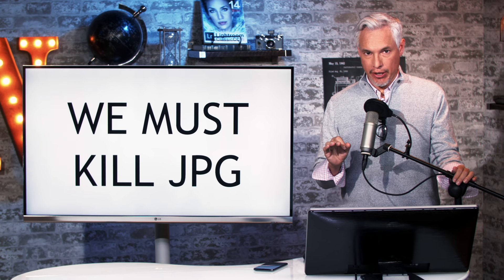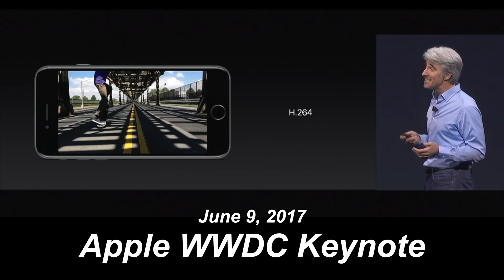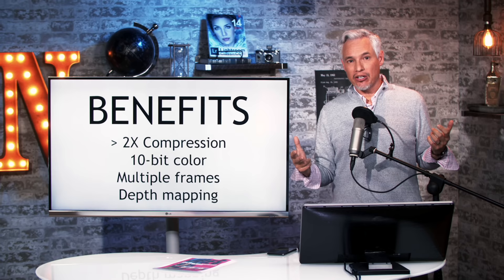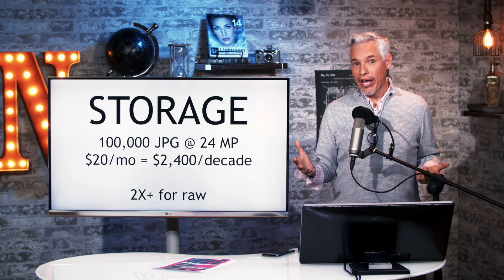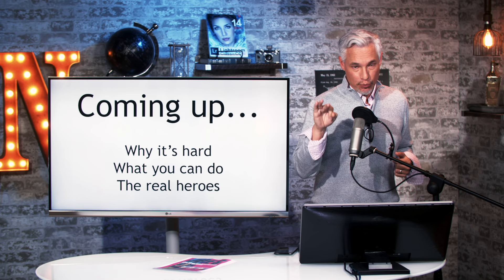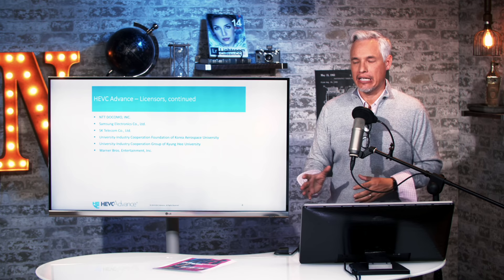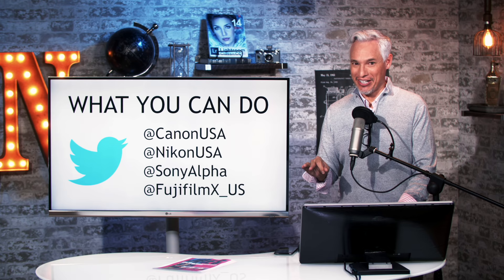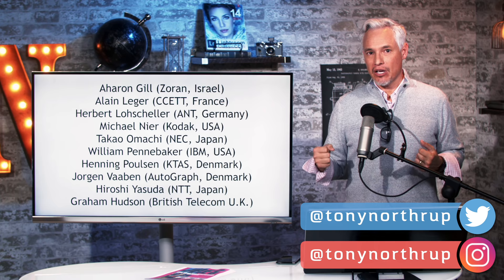JPG costs you THOU$ANDS: Let's CHANGE it!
The JPEG file format is 30 years old now. A new tech, HEIF (stored in HEIC files and used in HAVC or h.265 video) offers more than 50% better compression AND better image quality, thanks to 10-bit color. Apple adopted HEIF, HEIC, and HEVC in 2017 for the iPhone... and NO OTHER CAMERA COMPANY HAS FOLLOWED. Just by switching file formats, your storage costs could be cut in half. You could buy memory cards that were half the size and half the speed. Your buffer would last longer and clear faster. In this podcast, I'll talk about the JPEG file format and how WE can convince camera companies to adopt this incredibly important new technology.